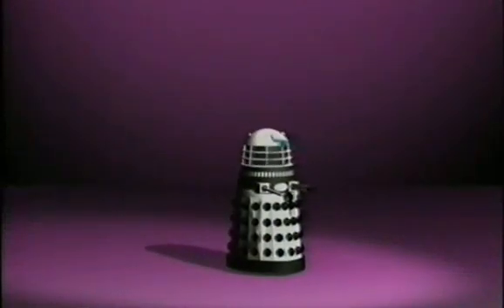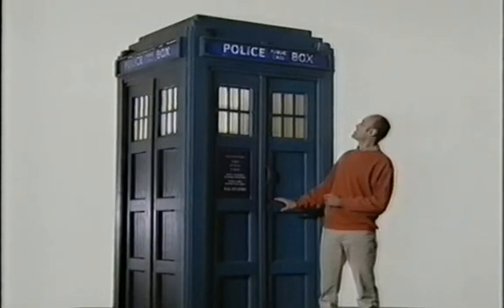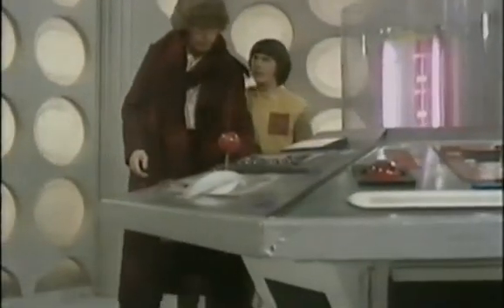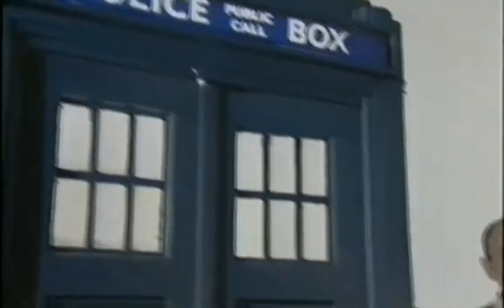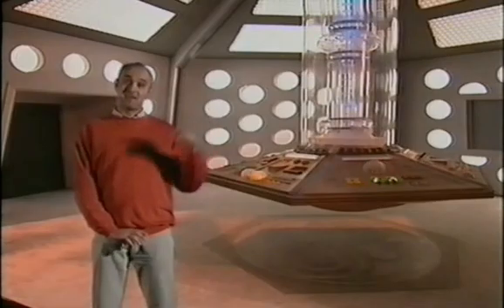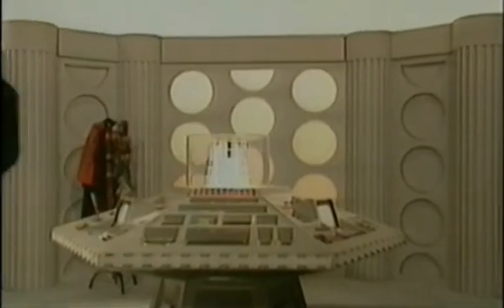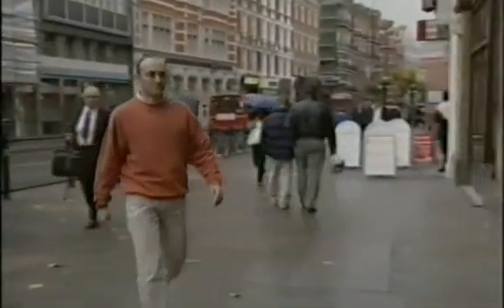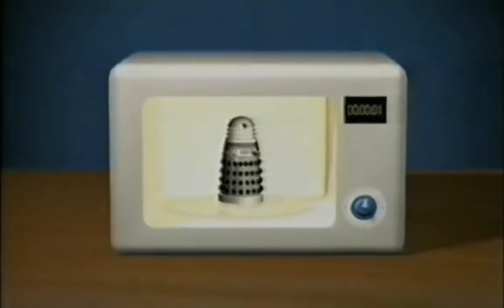Doctor Who Night (1999) - How to Build a TARDIS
A theoretical, scientific look (or as they call it, a "factual documentary") at how a ship like the Doctor's could be constructed in real life. Originally aired on November 13, 1999 as part of BBC2's "Doctor Who Night."

(The sync is also slightly off, which is how I received it. Sorry about that!)